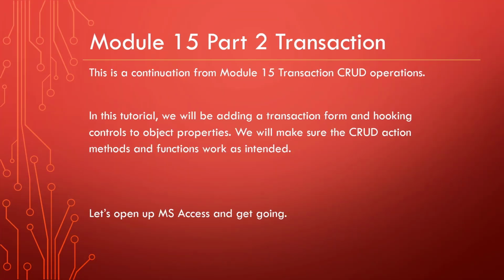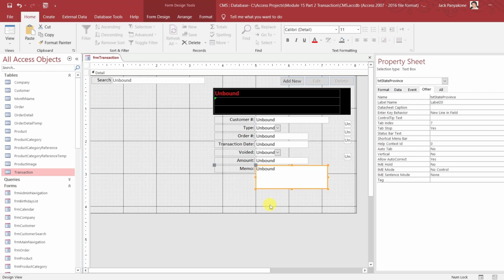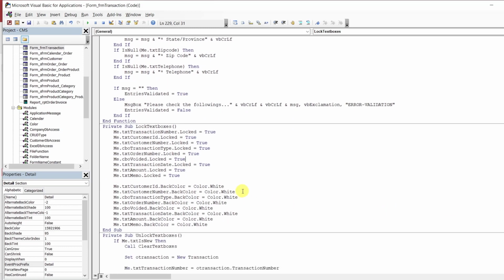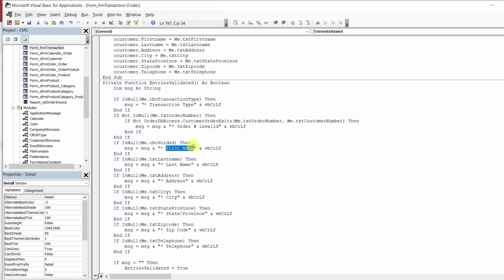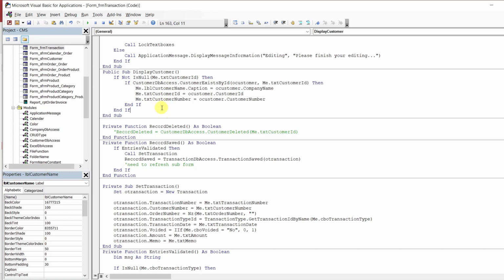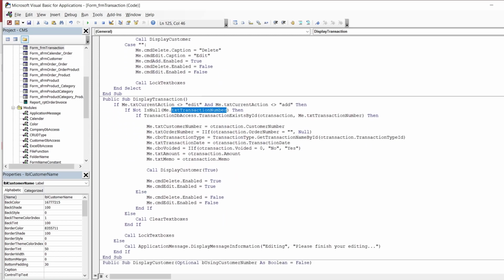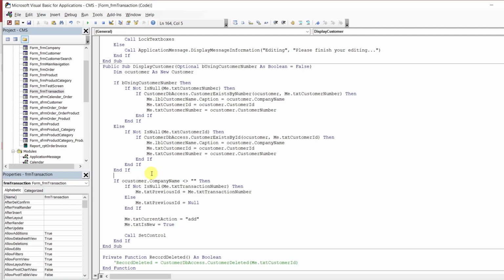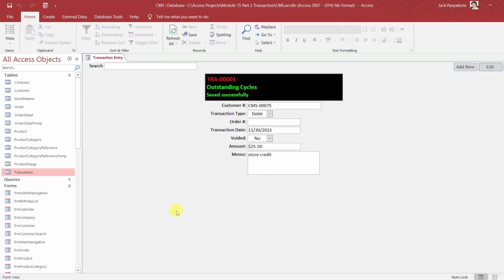CMS Module 15 Part 2 Transaction - Microsoft Access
In this step-by-step MSACCESSTUTORIAL video, we will be adding a transaction form and hooking controls to object properties. We will make sure the CRUD action methods and functions, we coded yesterday, work as intended.